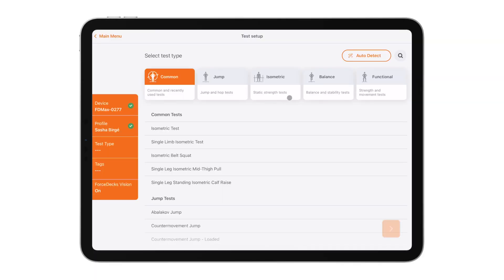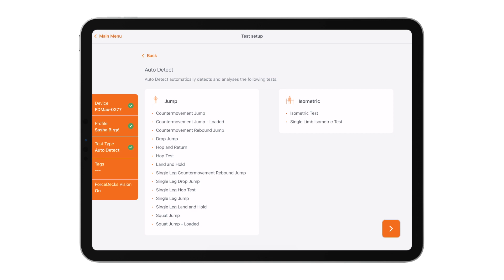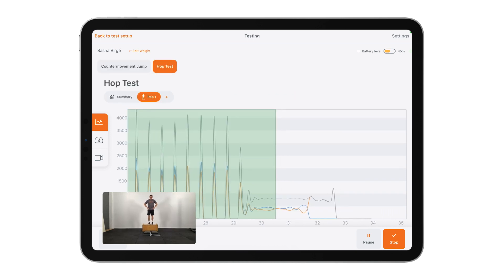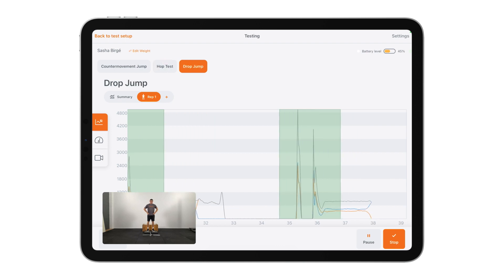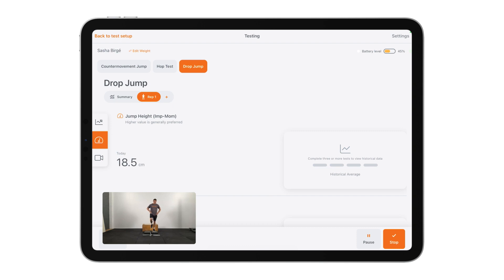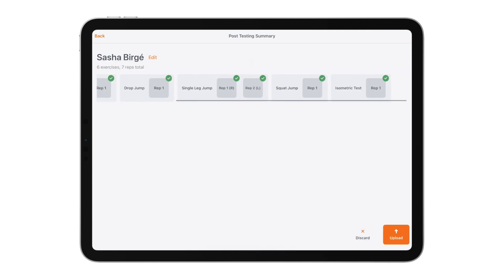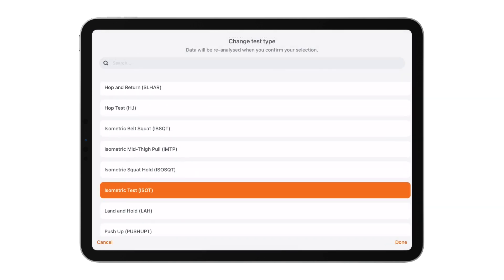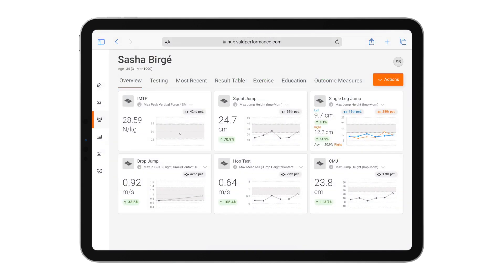ForceDecks - Auto Detect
Do you need to perform multiple tests on multiple athletes in a short period? Cut your testing time down drastically with ForceDecks’ Auto-Detect.
Here's a helpful breakdown of this powerful feature from Physiotherapist Sasha Birge.